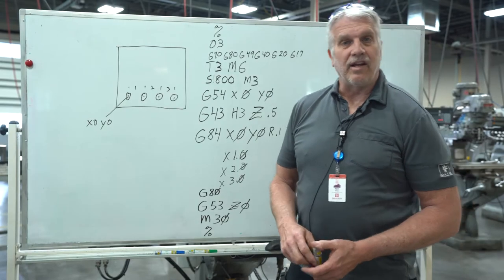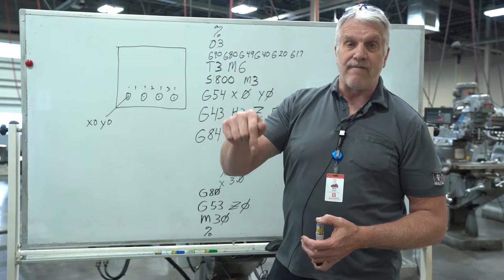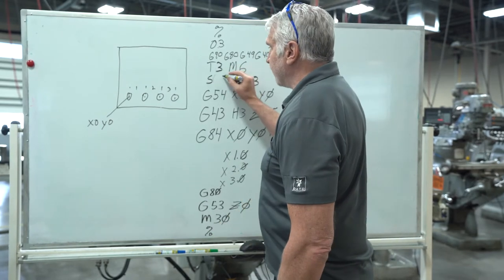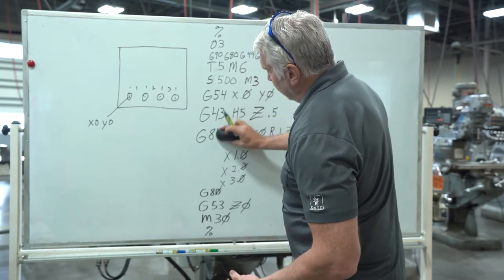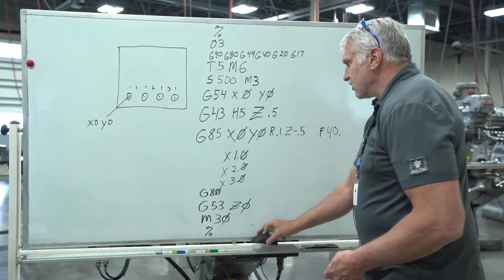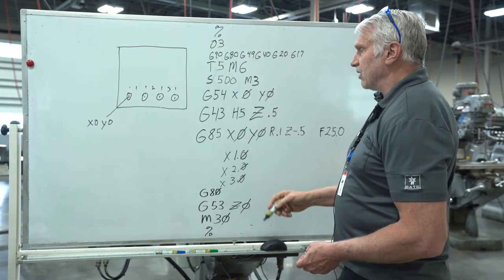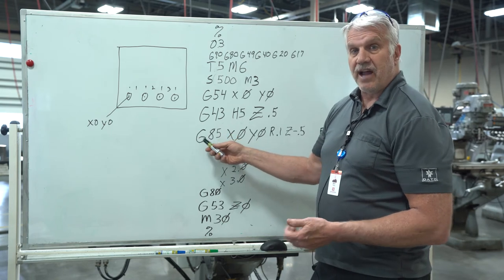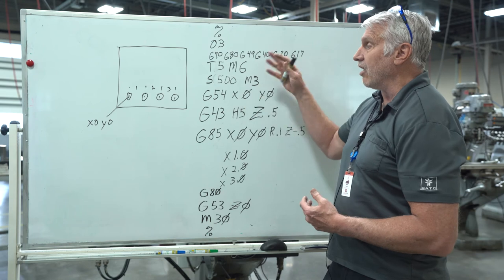Canned Cycles for the CNC Mill - G85 - Davis Technical College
Today we are going to go over reaming on the CNC Mill using G85